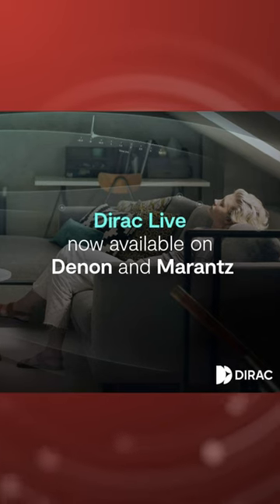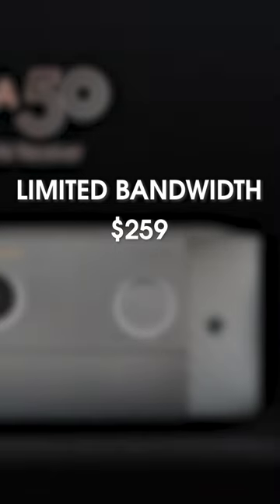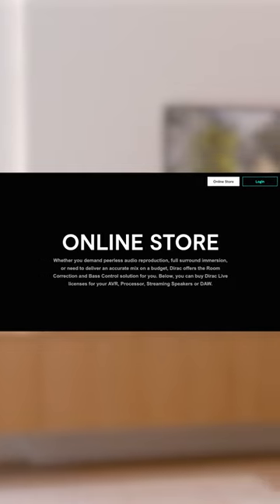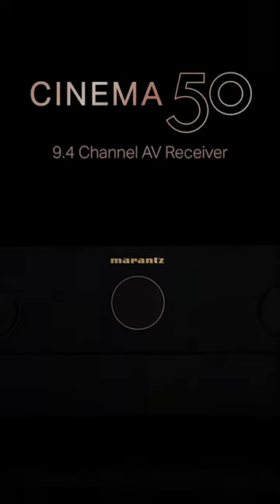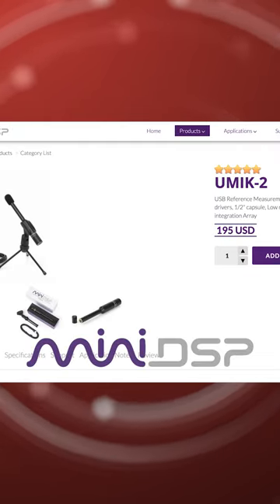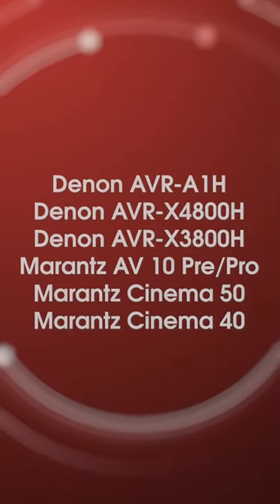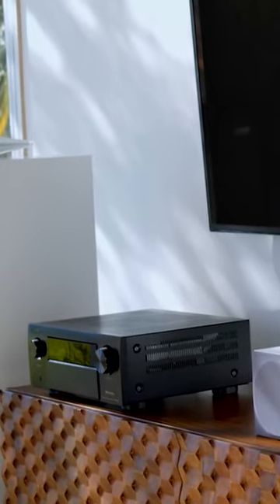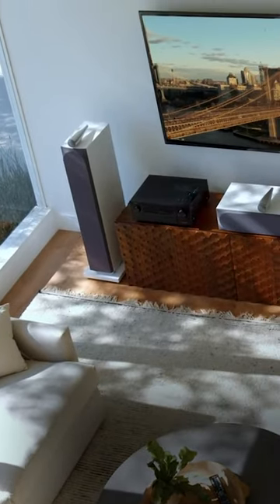DIRAC LIVE IS HERE! | Digital Room Correction | Marantz | Denon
Dirac Live is here! With select Denon and Marantz AVRs, you can now download a license key from Dirac's online store to add to your AVR...but it'll cost you! Check out the short for more details.